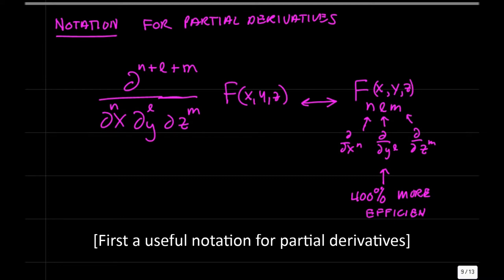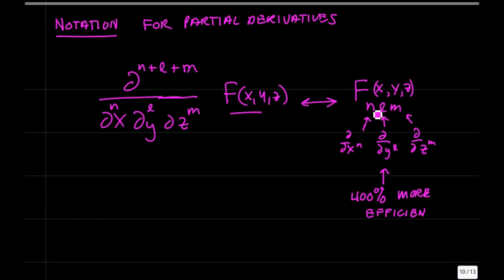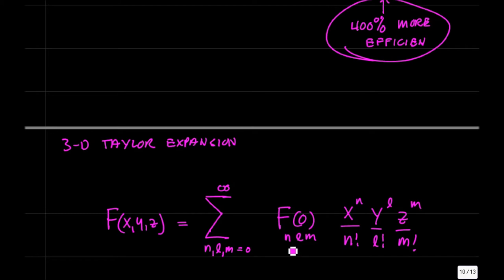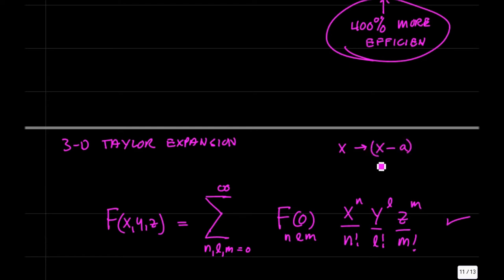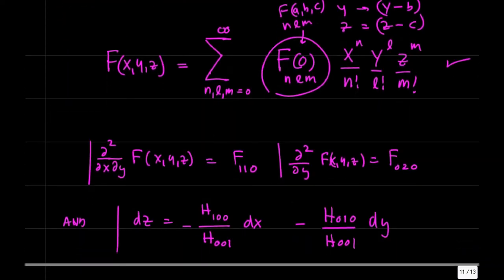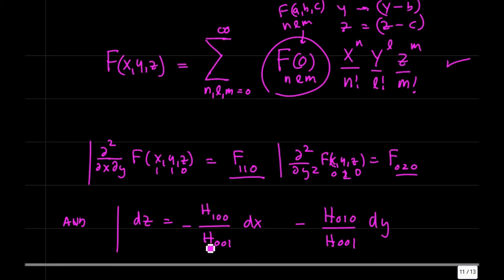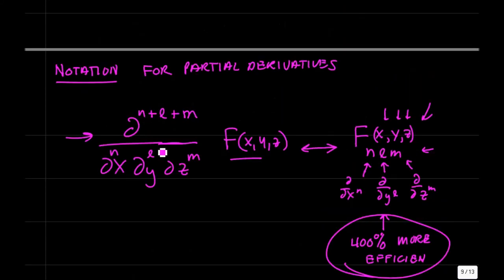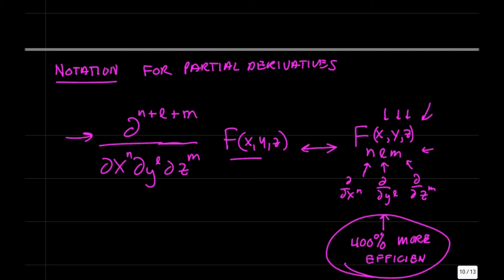Multi-variable Taylor Series for F(x,y,z)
Annotations updated October 26 2013.  Here we do a quick walk-through of the Taylor series for a function of three variables. We introduce a highly efficient notation for partial derivatives that is 400% more efficient than the standard notation for multi-variable partial derivatives. We have discussed the Taylor Theorem with Remainder in previous videos. What if one needs a series expansion for a function of two, three, or more real variables?  Such multi-variable Taylor series are very useful in mathematical physics, and when we are doing homework problems in electrodynamics, mathematical physics, quantum electrodynamics, and even thermodynamic equations of state. We also discuss the use of the Multinomial formula in the restatement of the form of the multivariable Taylor series.